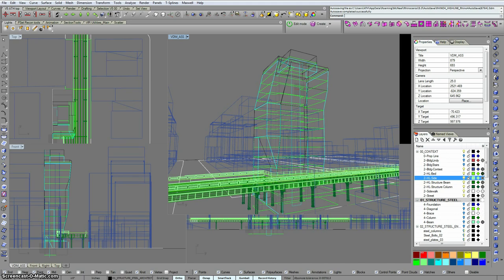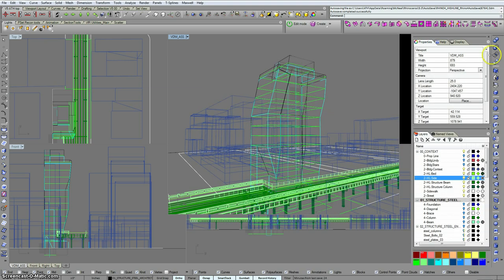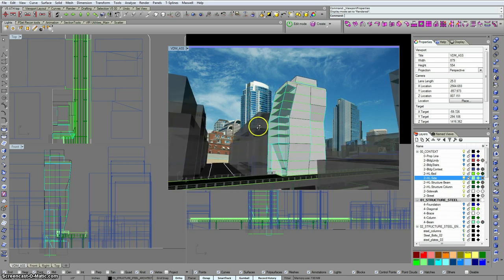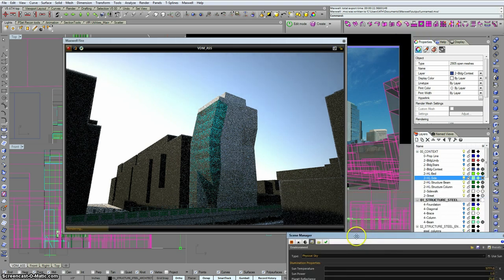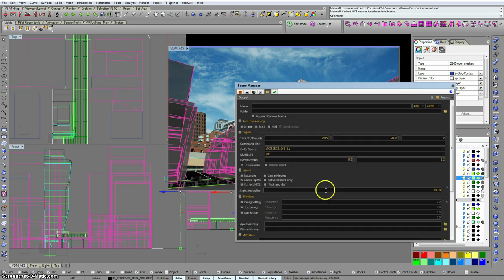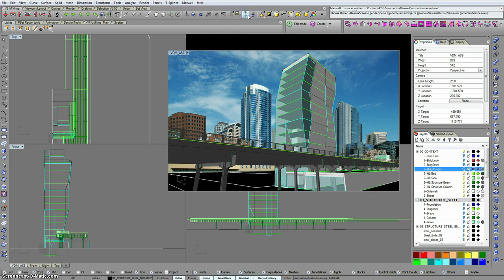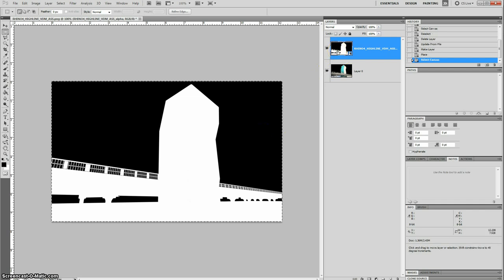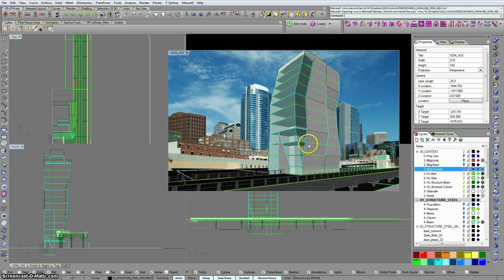Rhino + Maxwell + Photoshop = Background Bitmap & Alpha channel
From Myriad Harbor :

Aaron shows you how to set up BG bitmap and use the alpha channel to drop in a background after rendering..

Workflow: Rhino- Maxwell- Photoshop

MyriadHarbor.com